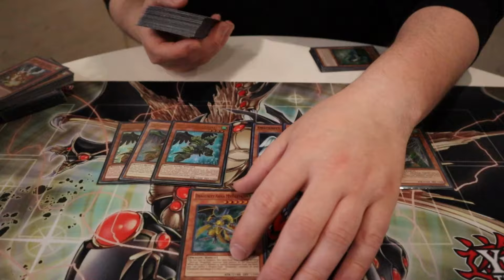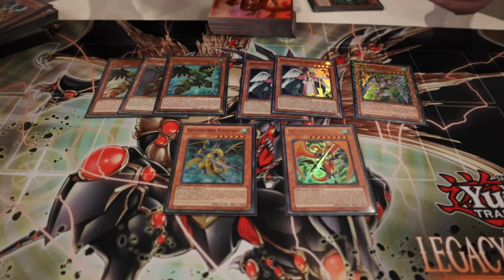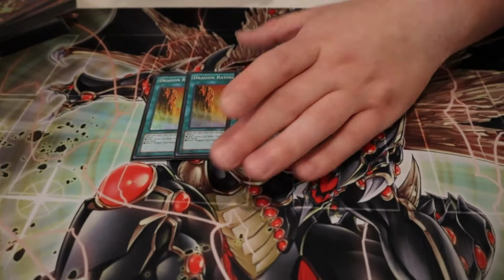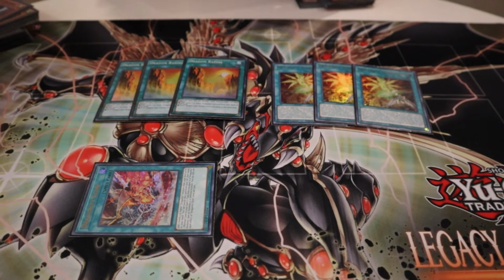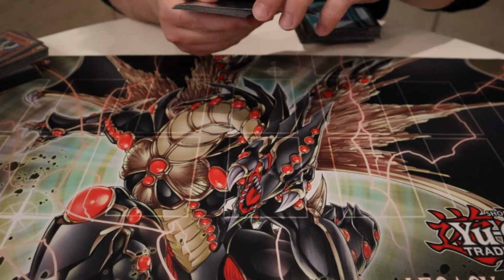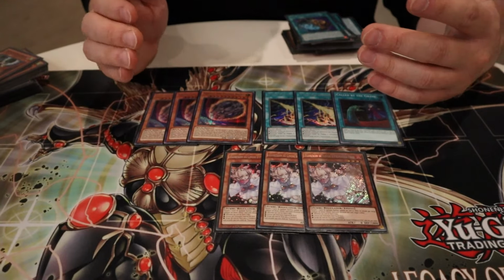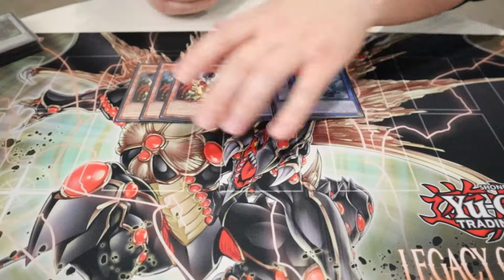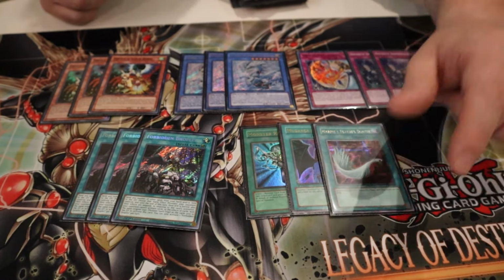I took TENPAI to YCS RALEIGH?!?! | Tenpai Dragunity Decklist 2024 | Yu-Gi-Oh! TCG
It was Tenpai Dragunity. Found the list in my bulk or from a friend.

Shoutout to @BeanSoldierTV for filming and @KingScarletYGO for helping out with the thumbnail!

Also HUGE Thank-you to my Discord (Third Place, talking to you) for helping out with the combos!